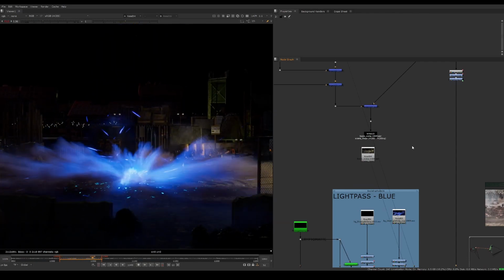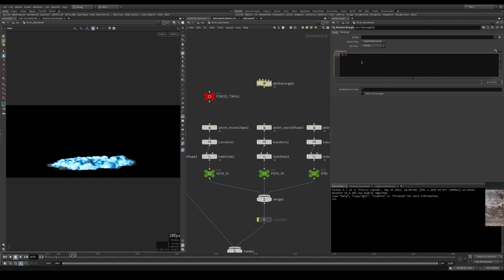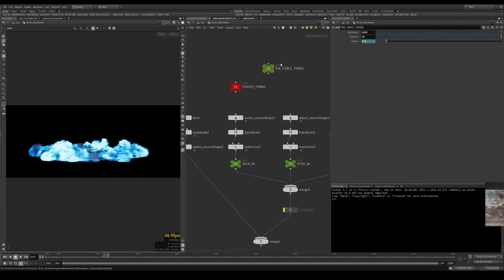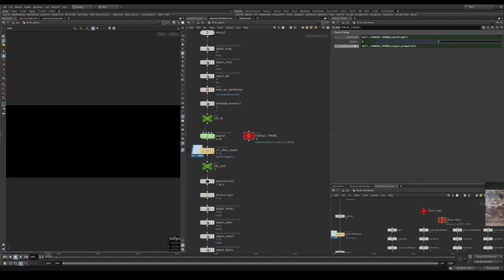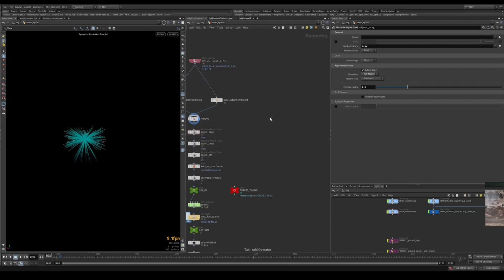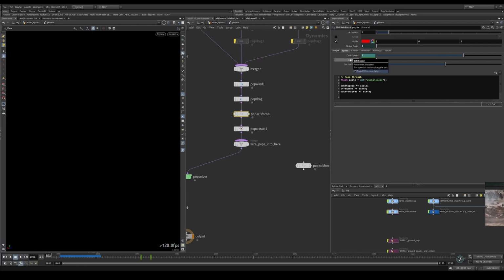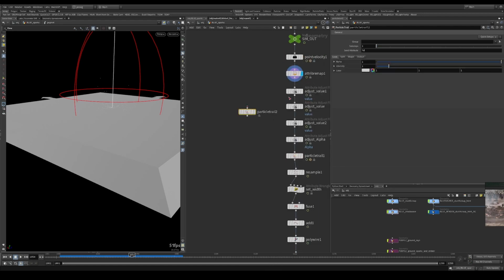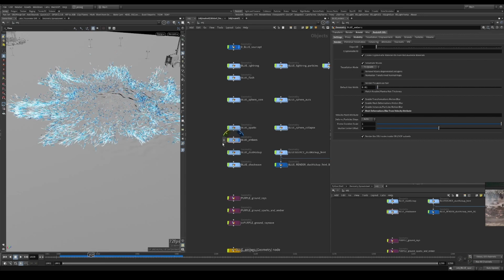Anime Impact FX - 3F - Blue Sparks | Houdini CG Workshop